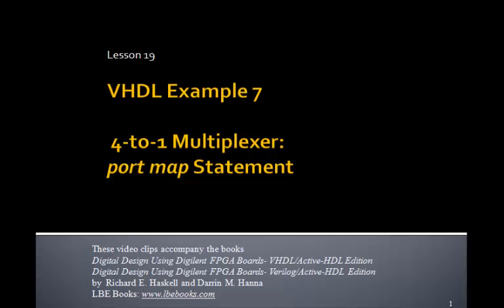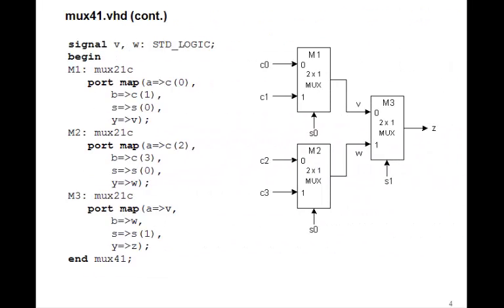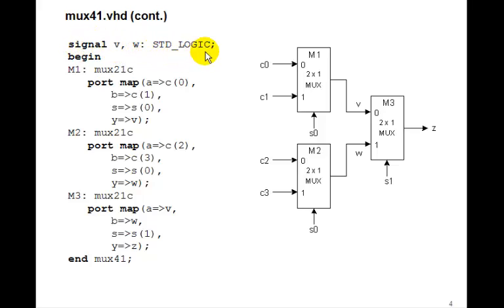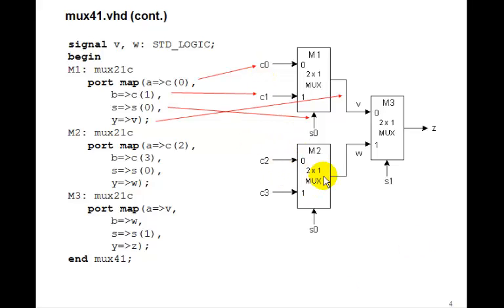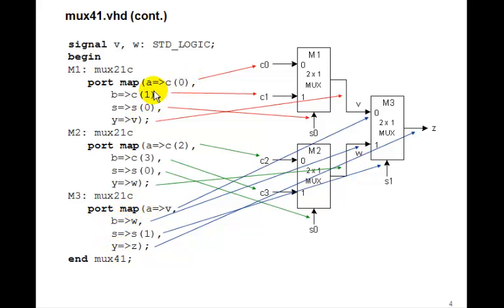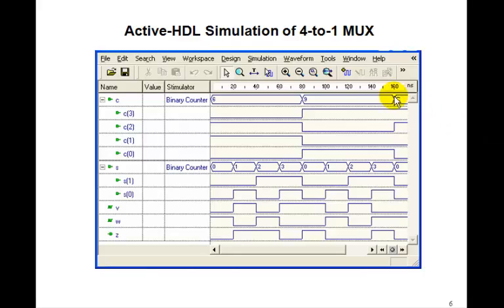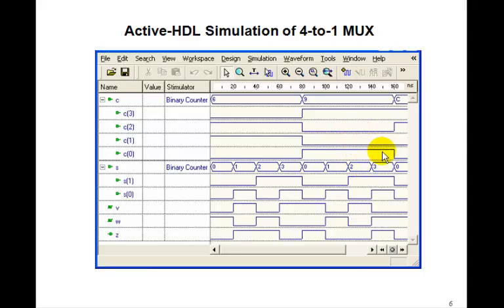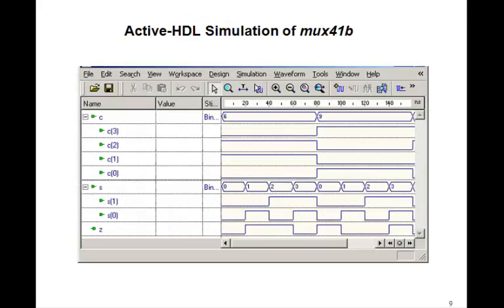Lesson 19 - VHDL Example 7: 4-to-1 MUX - port map statement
This tutorial on 4-to-1 Multiplexers accompanies the book Digital Design Using Digilent FPGA Boards - VHDL / Active-HDL Edition which contains over 75 examples that show you how to design digital circuits using VHDL, simulate them using the Aldec Active-HDL simulator, and synthesize the designs to a Xilinx FPGA.  for more information or to purchase this inexpensive, informative, award winning book.